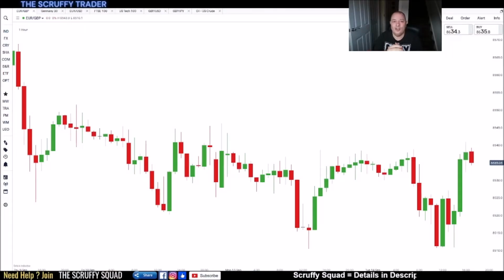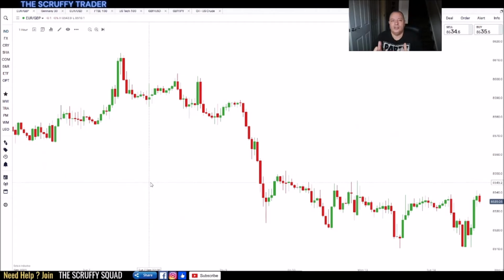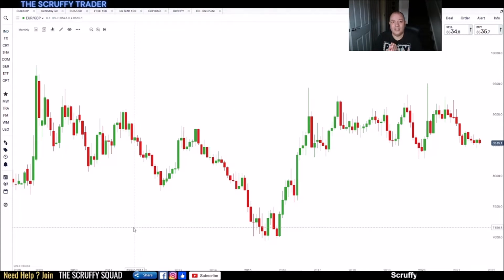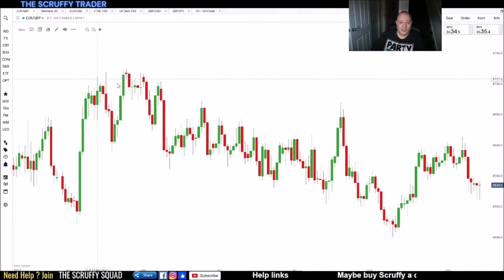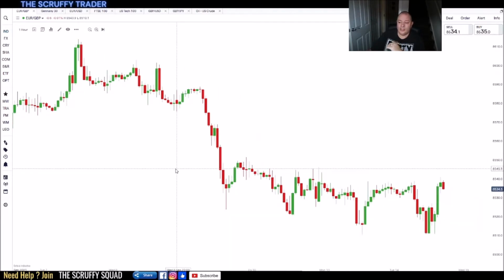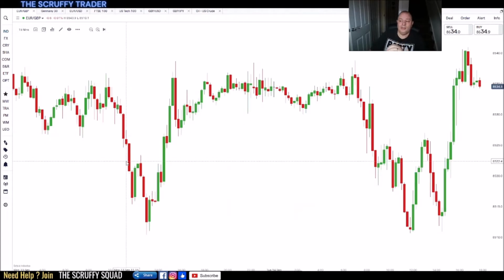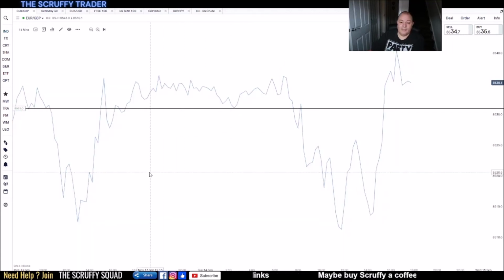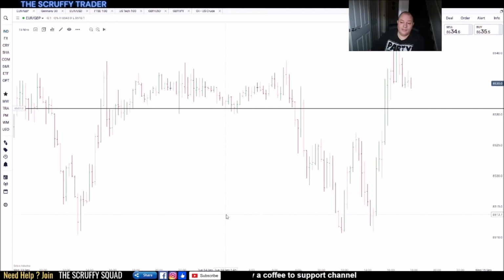Understanding Forex Trading Charts: A Beginner's Guide